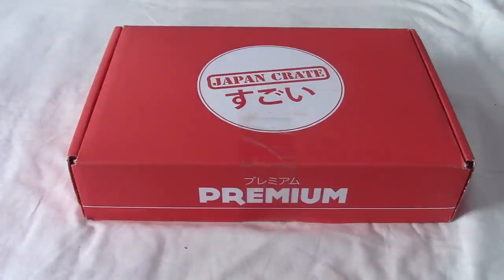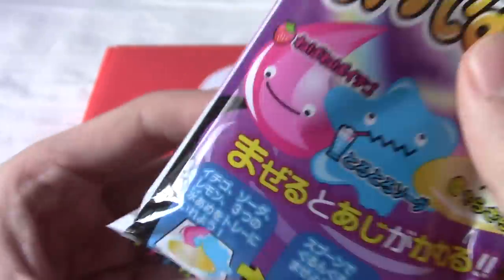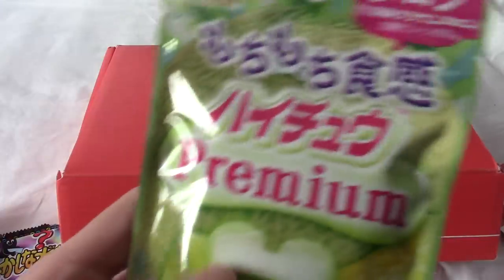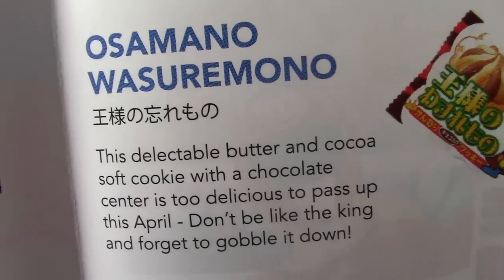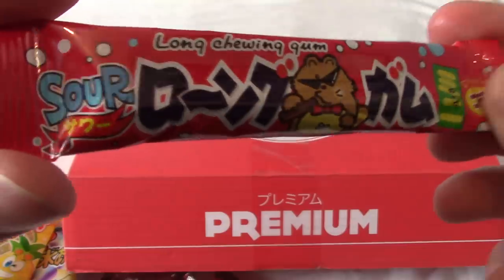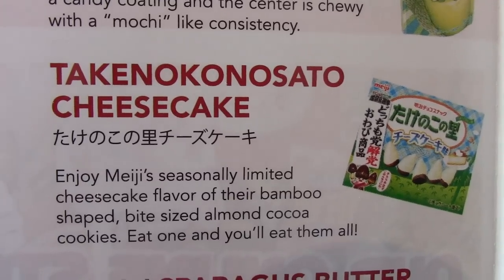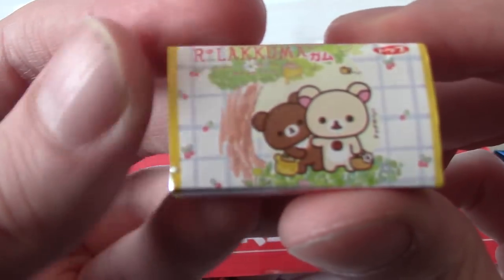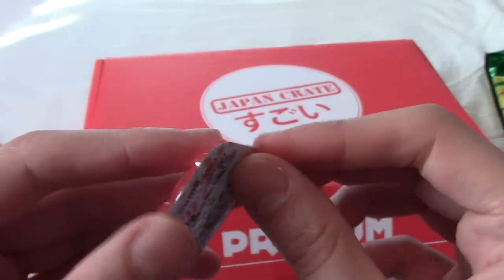JapanCrate April 2019 Unboxing (Premium Edition)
April's Crate is here, and filled with Spring themed snacks!

If you'd like to get one yourself, you can order them

Social Media